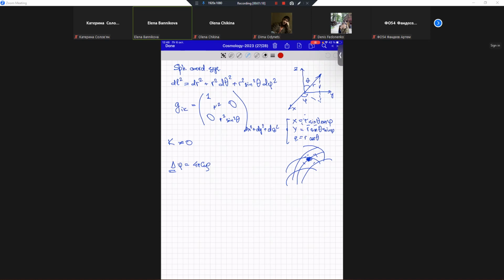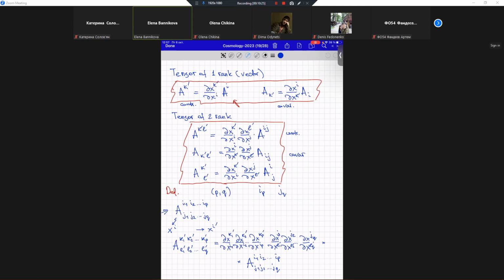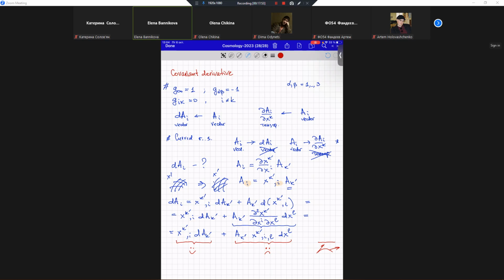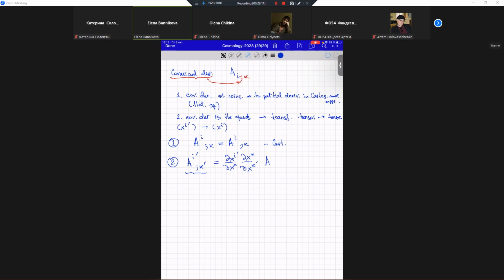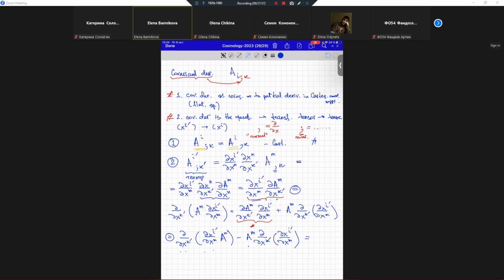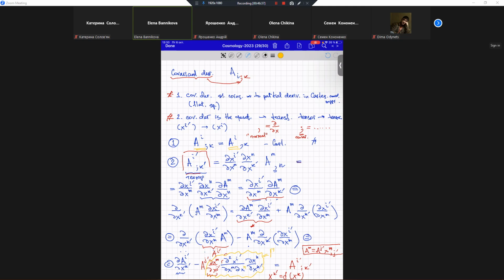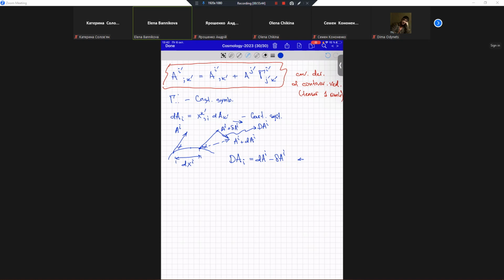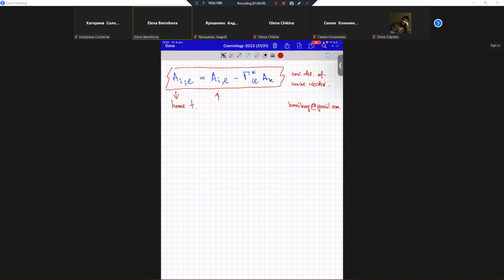Космологія 9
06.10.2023